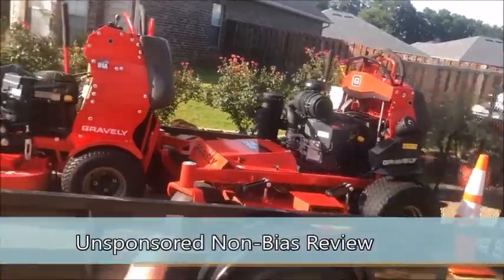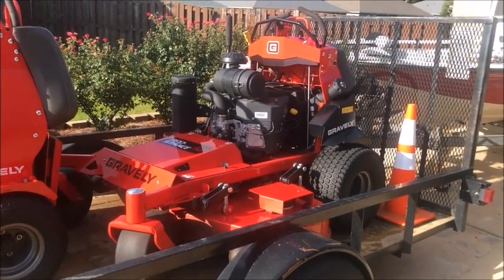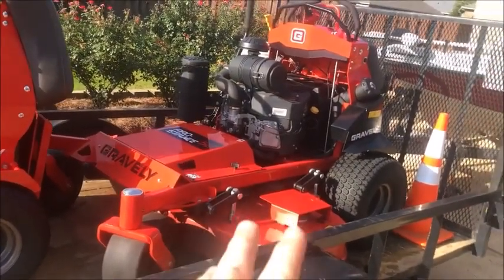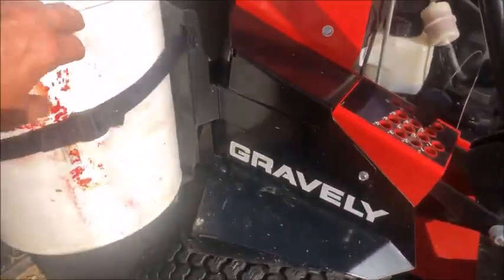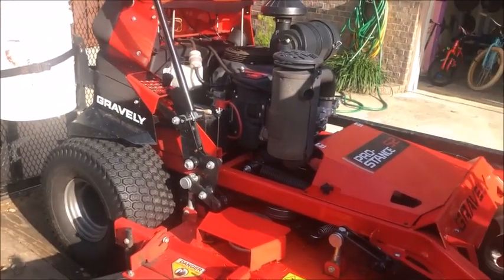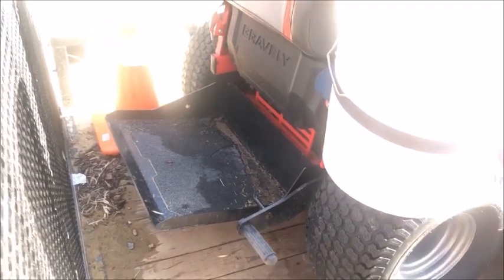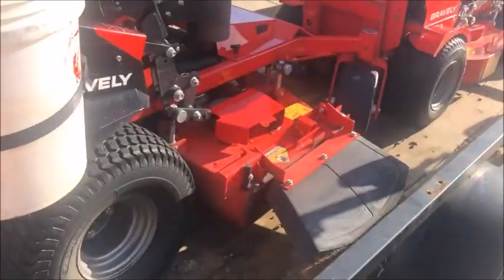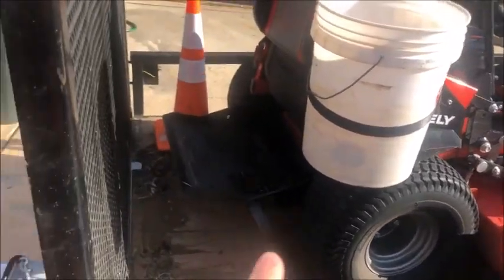Gravely Pro Stance Review (2020!!!)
This video is a review of the Gravely Prostance Mower.  If you're looking to add a mower to your lawn mowing business I would highly recommend giving a hard look at the Gravely Prostance 52.  The mower cuts well, operates very smooth, and has been very reliable thus far.